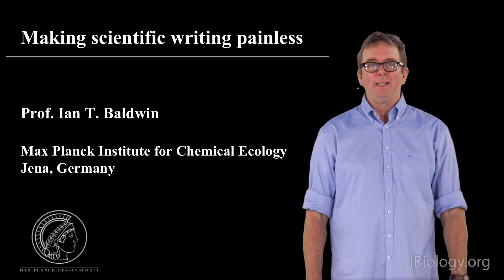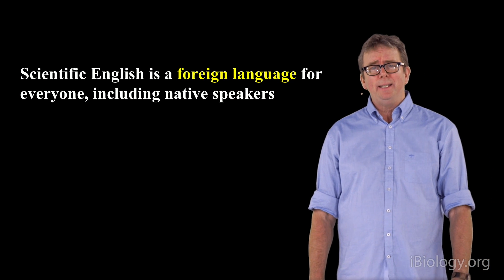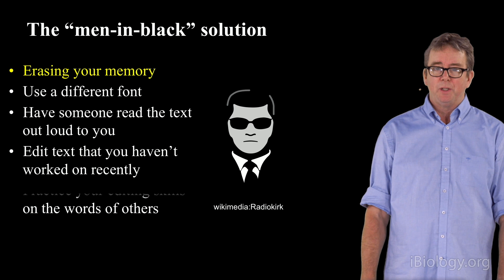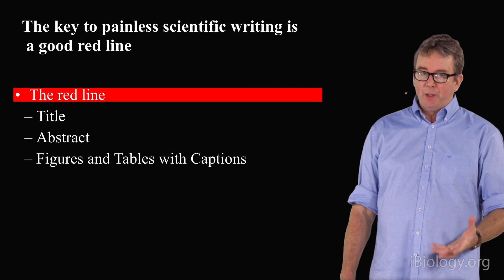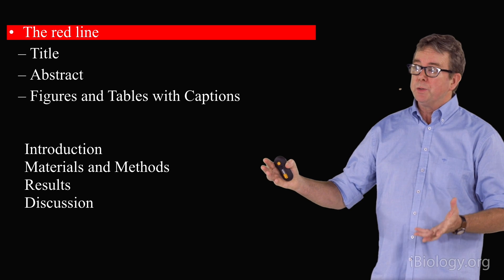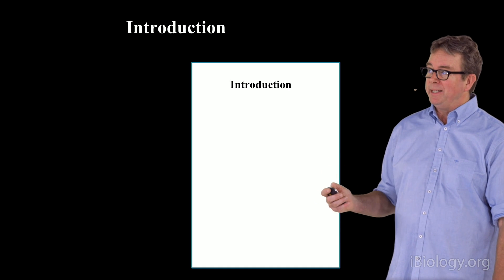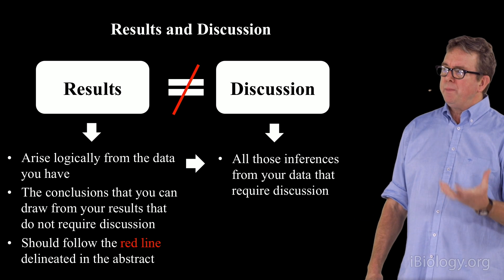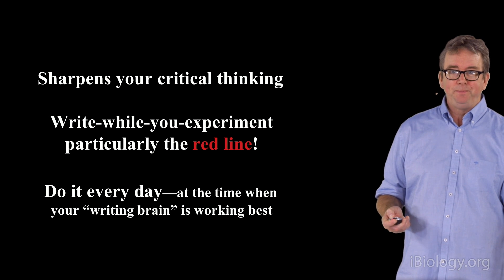Ian Baldwin (Max Planck Institute): Making scientific writing painless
Dr. Ian Baldwin provides his perspective on the best scientific writing practices and gives some tips on how to improve one’s scientific writing skills.

Talk Overview:
Scientific writing is a crucial skill that scientists develop throughout their careers. In this talk, Dr. Ian Baldwin provides his perspective on the best scientific writing practices and gives some tips on how to improve one’s scientific writing skills. He encourages scientists to write as they perform their experiments, emphasizes the importance of providing a clear message, and introduces reverse engineering techniques as an important tool to reach a concise, but clear introduction

Speaker Biography:
Dr. Ian Baldwin is a professor and director of the Max Planck Institute for Chemical Ecology where he studies the Nicotiana attenuata as a model organism to understand how plants solve ecological problems. Baldwin received his AB in Chemistry and Biology from Dartmouth College in 1981 and started his graduate studies at Cornell University where he joined the Section of Neurobiology and Behavior. After graduating in 1989, he became a professor in the Department of Biology at SUNY Buffalo. He foresaw the importance of combining multiple disciplines to study plant ecology and in 1996, he co-founded the Max Planck Institute for Chemical Ecology, a multi-disciplinary center to study the chemically-mediated interactions of plants.

For his scientific contributions, he was elected a member of the National Academy of Sciences (2013), and a Fellow of the American Association for the Advancement of Science (2016). Learn more about Dr. Baldwin’s research here: